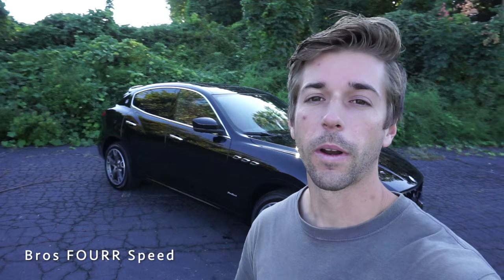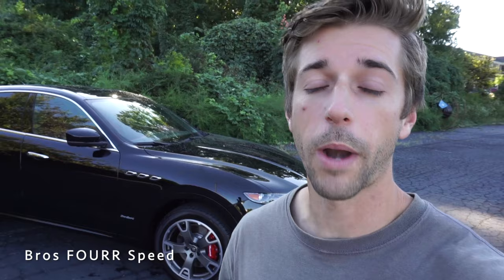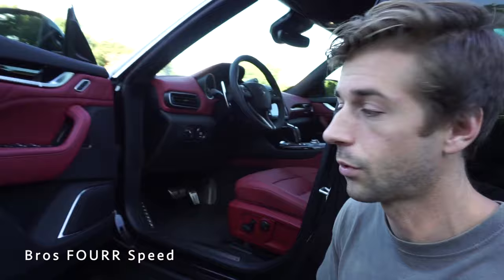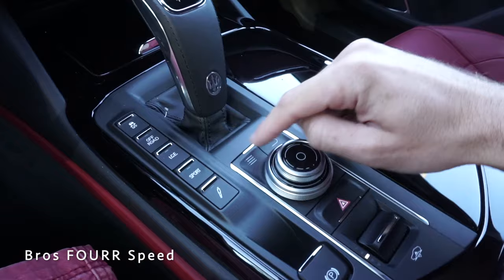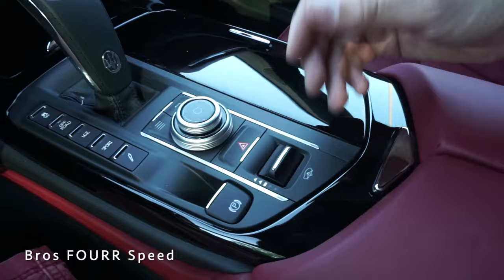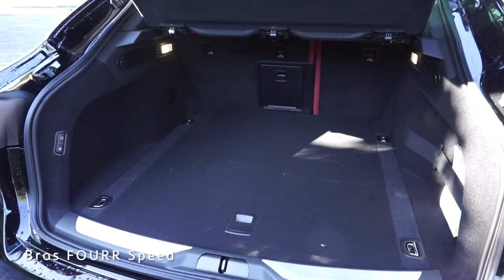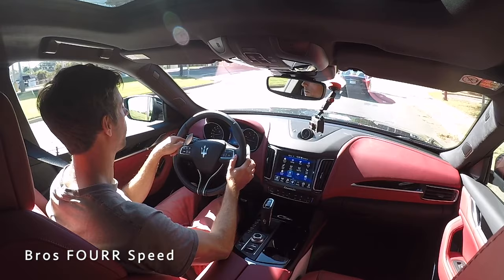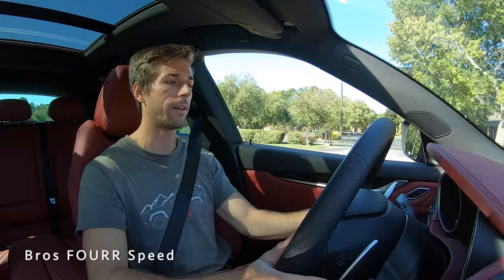2020 Maserati Levante S Gransport: Start up, Exhaust, Test Drive and Review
👋 Today we check out the latest model of the Maserati Levante!  This one has a pretty cool surprise with the color of the leather!  Find out what else this exotic SUV has to offer!

Our Equipment:
🗣 TALK TO US ON SOCIAL MEDIA !
👁 About this video : Today we are checking out the latest model for the Maserati Levante S Gransport!  This is a very exotic looking SUV, it has a distinctive front end with the trident logo right in the center and large openings to provide maximum airflow!  The rest of the vehicle has nice sleek and clean lines and it tapers off nicely in the rear.  The back glass is steeply raked for that coupe like design and has a great shape to it!  Moving inside now this one has the Rosso interior which looks fantastic!  I love this color combo and it makes the interior pop and look very luxurious!  The materials are premium feeling and the controls for everything are laid out well and it's all easy to use.  The interior storage is also very good and even has plenty of room for back seat passengers.  The driving experience is very nice, the exhaust note on Maserati's has an excellent sound and you can hear quick pops in-between shifts which will put a smile on your face with the exhaust in sport mode!  The drive is nice and comfortable and then in S mode, it will stiffen up if you are looking for more performance driving out of this daily driving SUV!  It has the best of both worlds as far as performance, luxury and practicality go!
🎉 THANK YOU FOR THE SUPPORT! ❤️💙💚